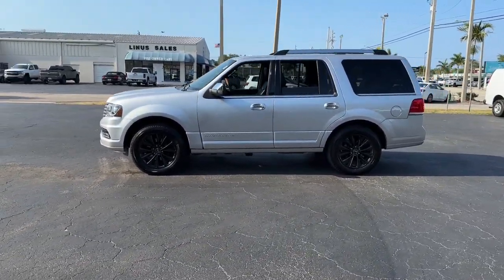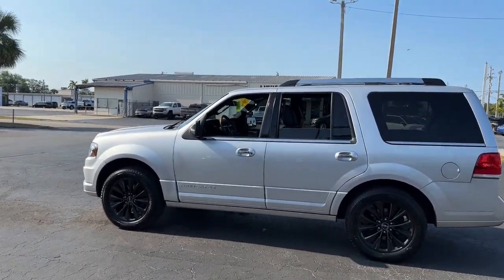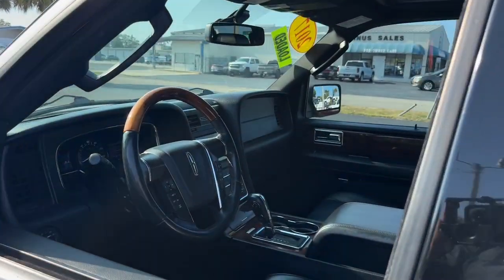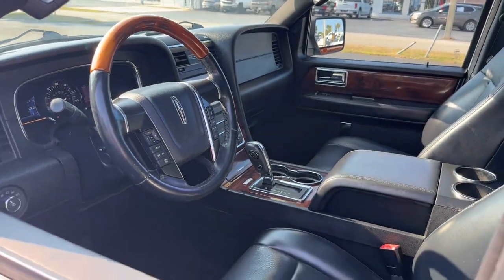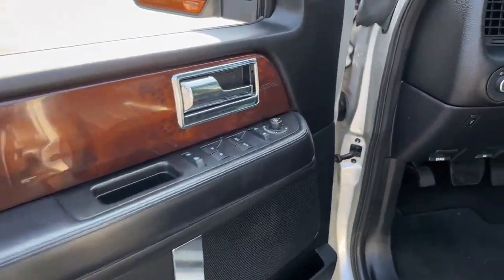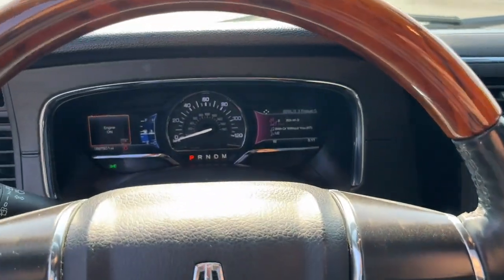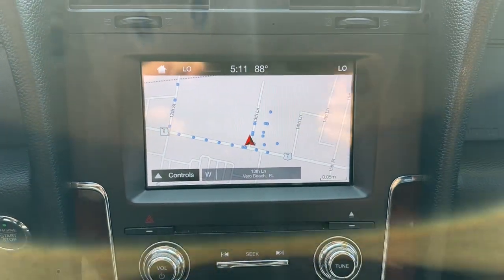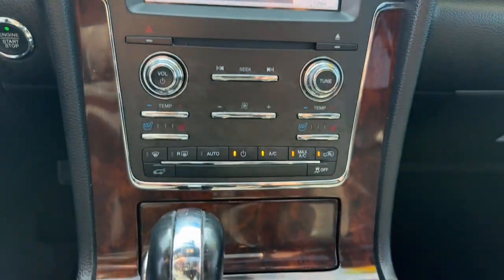2017 Lincoln Navigator Select FL Fort Pierce, Port Saint Lucie, Stuart, Sebastian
Pre-Owned 2017 Lincoln Navigator Select available at Linus Buick GMC Cadillac located in 1401 US Highway 1, Vero Beach, FL, 32960. Servicing the Fort Pierce, Port Saint Lucie, Stuart, Sebastian area.